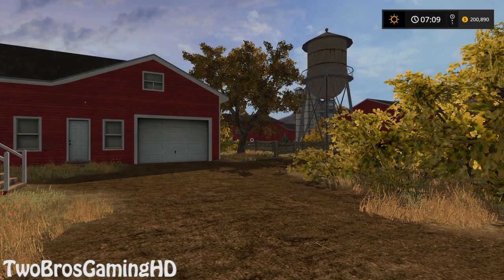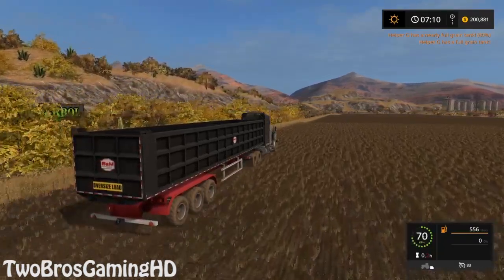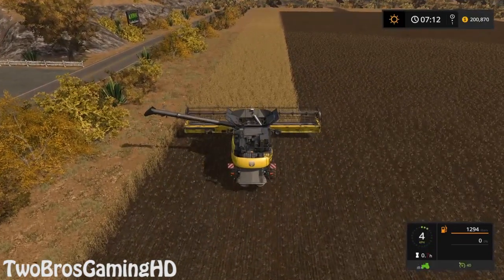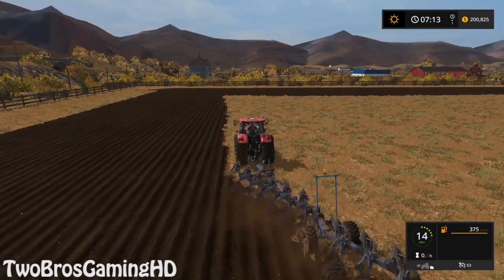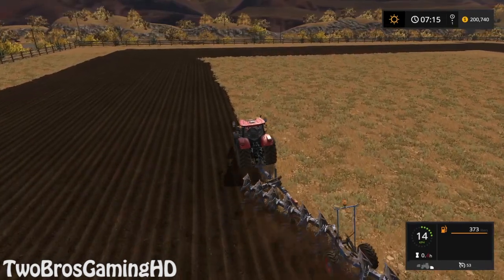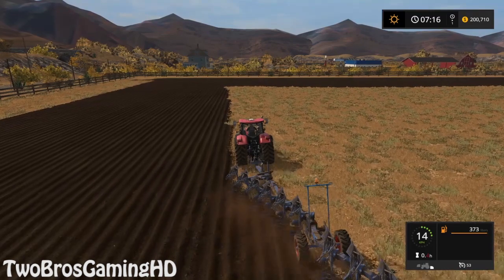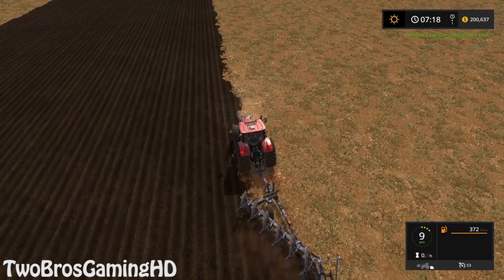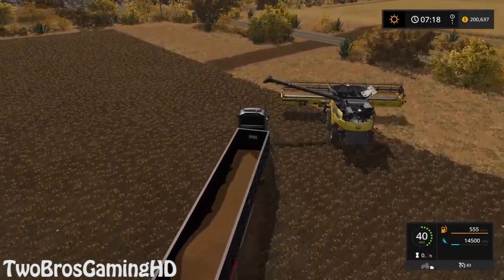WE'RE BACK IN THE NEW MAP AMERICAN OUTBACK in Farming Simulator 2017 | PS4 | Xbox One